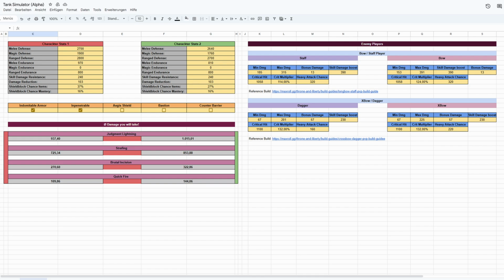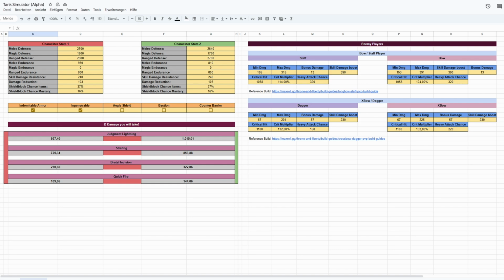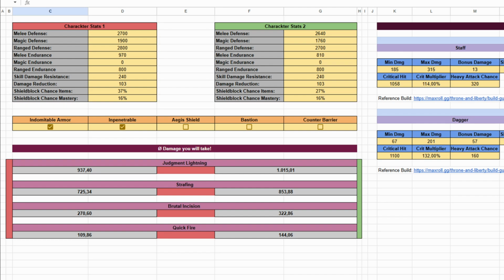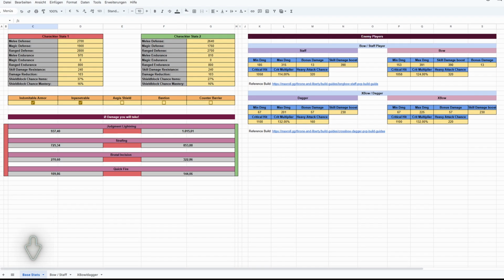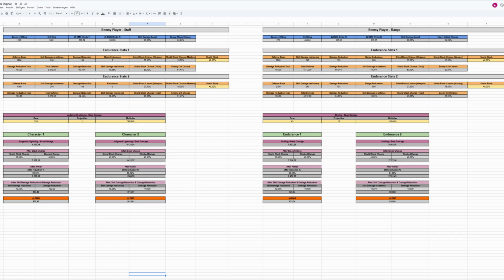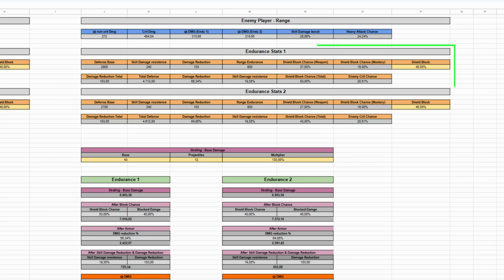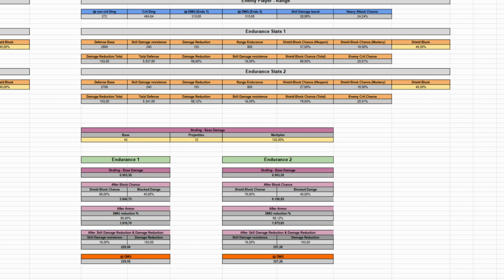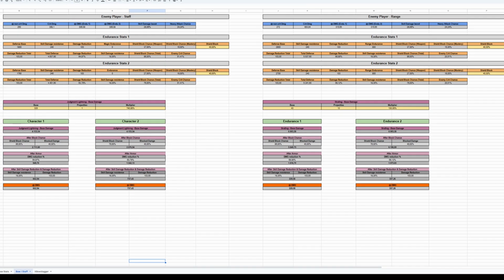I Created a Tank Simulator – Optimize & Compare Your Tank Build!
In this video, I introduce the Tank Simulator I built for Throne and Liberty. This  allows you to input and compare different tank builds by calculating incoming damage from various skills. It considers defensive stats such as endurance, shield block chance, and passive/active skills to give you a comprehensive overview.

If you’re into min-maxing your tank build and testing different scenarios, this is the video for you.

*Chapter*
00:00 Intro
00:32 Please give Feedback!
01:05 Overview
02:55 How to get it!
03:32 How it works!
06:31 Outro & Future Plans